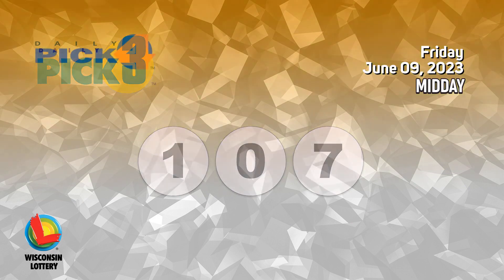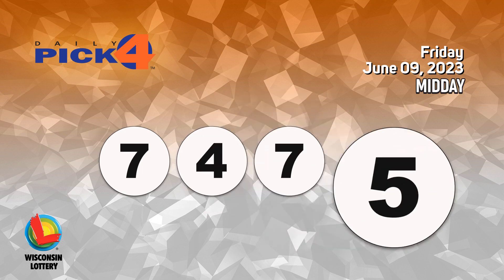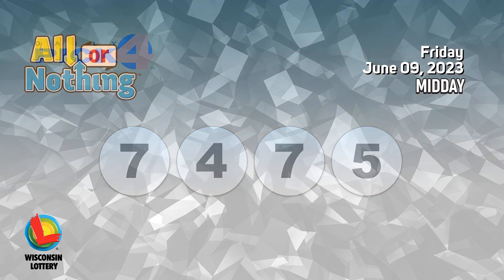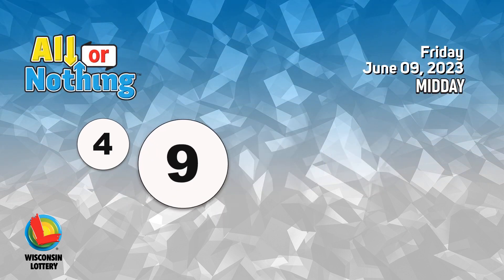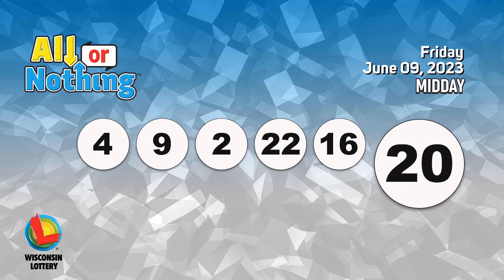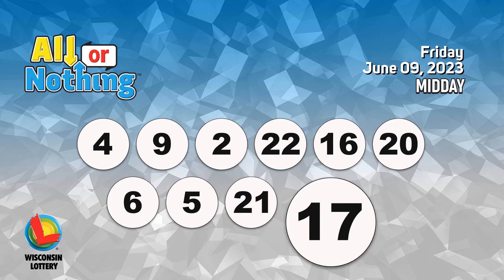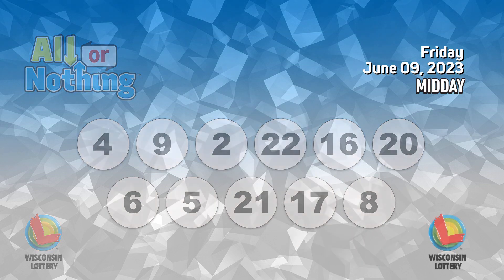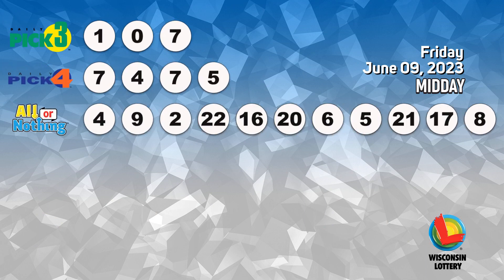Wisconsin Lottery Midday Draw 06/09/2023